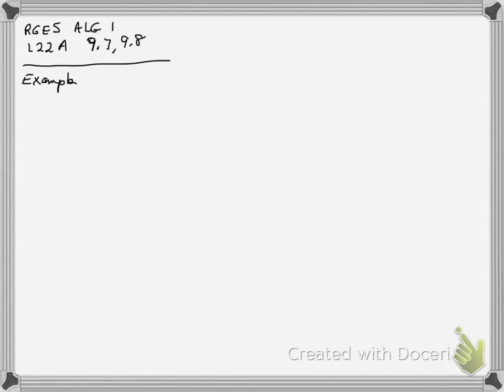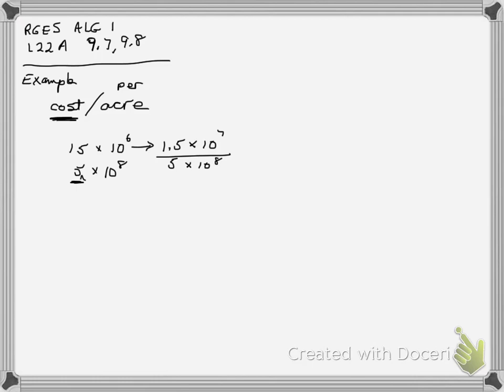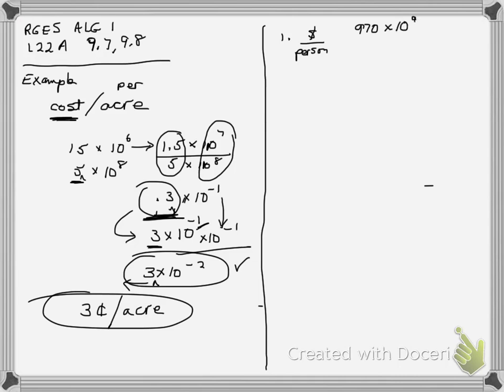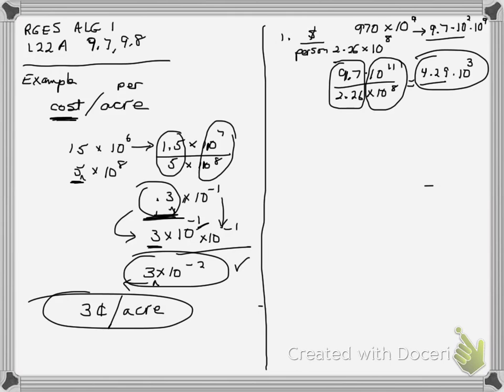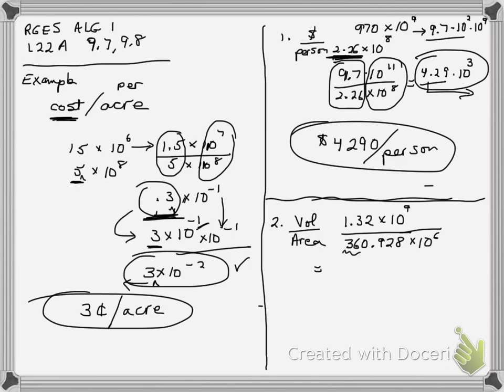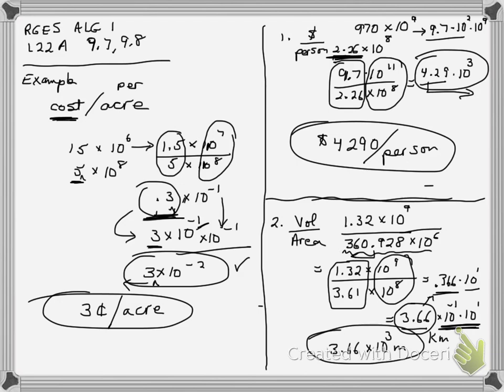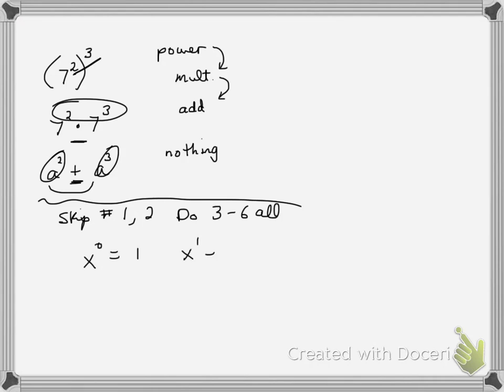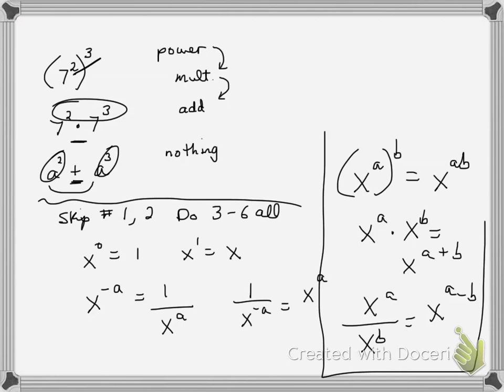RGES ALGEBRA 1 L22A